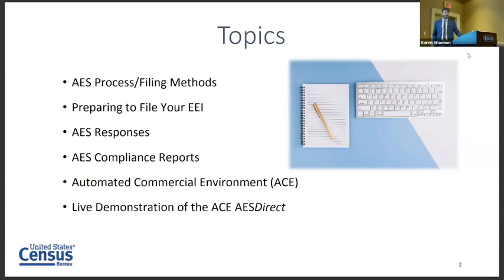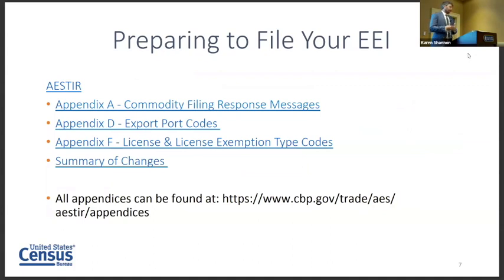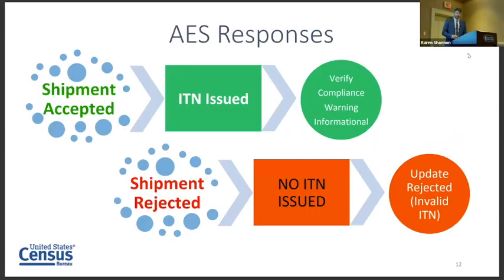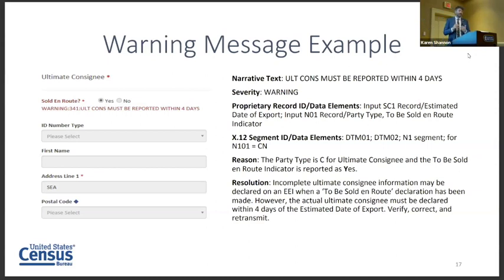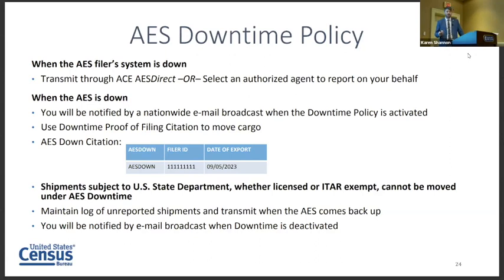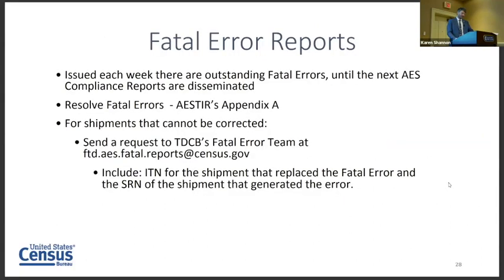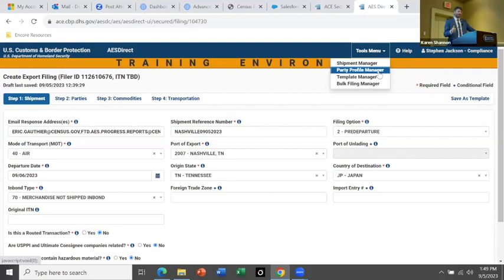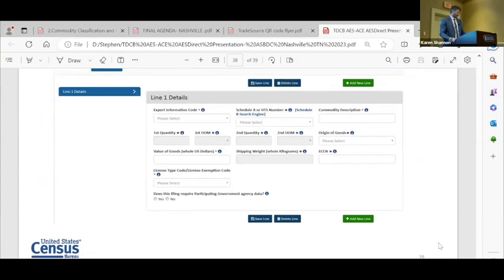3. Manage Export Filing - Stephen Jackson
3. Manage Export Filing - Stephen Jackson, Nashville 2023